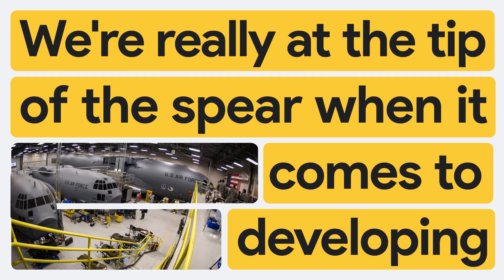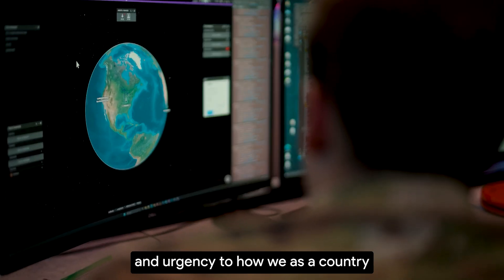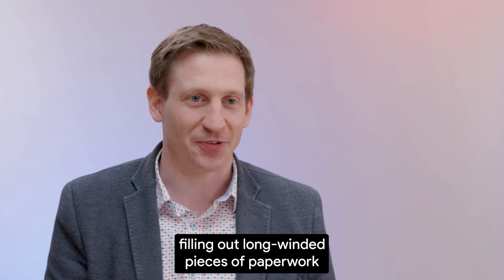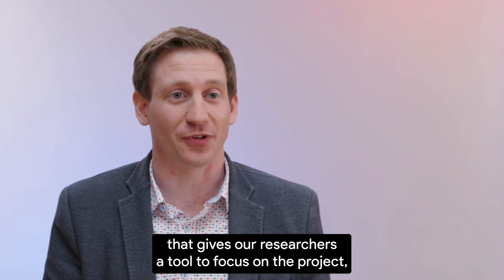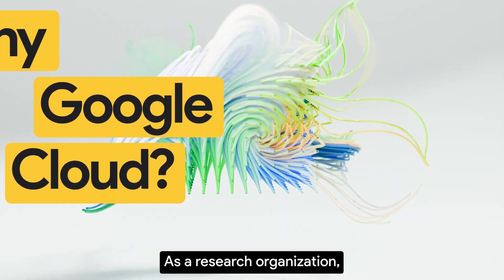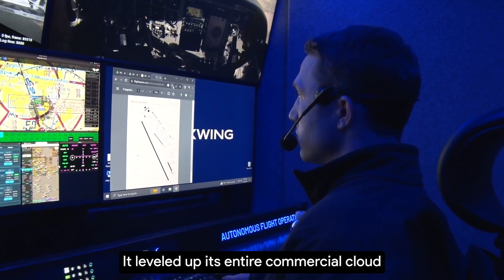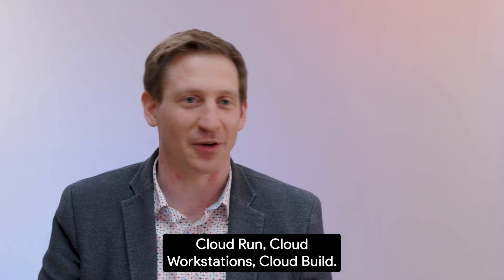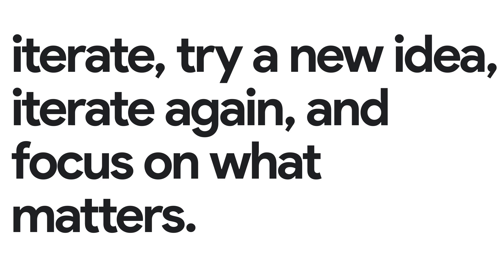New Way Now: Air Force Research Laboratory powers the future of defense with Google Cloud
*Featuring:* Dan Berrigan, lead of Worldwide Research Collaboration and Digital Capabilities Directorate for the Air Force Research Laboratory

*Executive summary:* The Air Force Research Laboratory (AFRL), which helps power the innovation arm of the United States Air Force, embraced the Google Cloud ecosystem to accelerate scientific discovery, streamline operations, and address national security challenges. AFRL established a solid technology foundation — leveraging App Engine, Cloud Build, Cloud Run, Cloud Storage, Compute Engine, Google Kubernetes Engine, Google Workspace, and more — empowering its researchers to innovate at scale, safely and securely. Now, AFRL has all the building blocks it needs to move from pilots to prototypes to production quickly and scale up to thousands of users in minutes while maintaining compliance with strict industry regulations.

*Challenge:* As the Air Force’s incubator for new technology, the AFRL provides subject matter expertise and develops new technologies and capabilities that reduce risk for the military service branch. However, the ARFL previously relied on manual, time-consuming processes and traditional IT infrastructure that got in the way of innovation, research, and critical workflows.

*Solution:* AFRL embraced the entire breadth of the Google Cloud ecosystem — including App Engine, Cloud Build, Cloud Run, Cloud Storage, Compute Engine, Google Kubernetes Engine, Google Workspace, and more — to level up its tech stack and better serve the needs of the Air Force. Serverless, scalable technologies have helped reduce time-consuming, manual maintenance tasks, enabling its scientists, engineers, and partners to focus on realizing their biggest ideas. Google Cloud’s powerful infrastructure, built-in security features, and the latest AI capabilities enabled AFRL to simplify its operations and speed up research — all while protecting sensitive data and ensuring compliance with strict industry regulations. In addition, Google Workspace gives researchers a central place to work together, regardless of location, providing all the tools they need to collaborate, create, and innovate together from anywhere in the world.

*Result:* With Google Cloud, AFRL now has all the building blocks it needs to experiment, iterate, and develop technologies at an unprecedented pace — moving from pilots to prototypes to production quickly and scaling up to thousands of users in minutes. With a strong foundation in place, AFRL also has the perfect bedrock for AI innovation, opening up opportunities to explore the latest AI advancements like generative AI tools to further minimize toil and discover even more ground-breaking capabilities that enable the U.S. Air Force to stay at the top of its technology game.

*Interview highlights and key takeaways from our interview with Dan Berrigan, Ph.D., Lead, AFRL Worldwide Research Collaboration, Digital Capabilities Directorate:*

→ “The current landscape is one we haven’t seen since the Cold War. There is a dramatic shift and urgency to how we as a country stay at the top of our technological capability game. We’re able to explore adopting generative AI tools to kill a lot of toil. We have PhD researchers that have gone to the best schools in this country filling out long-winded pieces of paperwork. These tools are speeding up that element to keep their focus on what the country and what our organization is counting on them to deliver.”

→ “App Engine, and other serverless technologies, gives our researchers a tool to focus on the code and the project and less on the administrativia of keeping the operating system updated. On top of that, the cost of the services are now pooled and less expensive. These tools are enabling the ability to go from five users to 5,000 in a minute. You can pilot, prototype, and turn it on for everybody in our organization in less than a day.”

→ “One of the unique advantages of Google Cloud is [it] did not create its own government cloud — it leveled up its entire commercial cloud to meet compliance regulations for the federal and Department of Defense government. That opens up a world of possibilities for our scientists, engineers, and partners to do things that were not possible on site.”

→ “We utilize Google Workspace [and] within Google Cloud, all of it — from Kubernetes to Compute Engine to Storage to App Engine, Cloud Run, Cloud Workstations, Cloud Build. These tools are fundamentally accelerating our ability to iterate, try a new idea, iterate again, and focus on what matters.”

*Google Cloud products used:* App Engine, Cloud Build, Cloud Run, Cloud Storage, Compute Engine, Google Kubernetes Engine, Cloud Workstations, Google Workspace